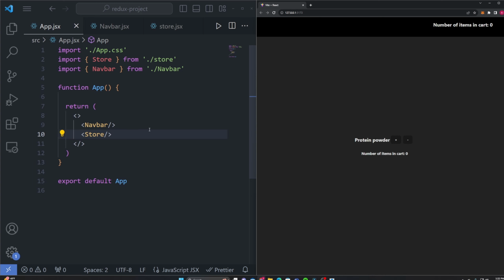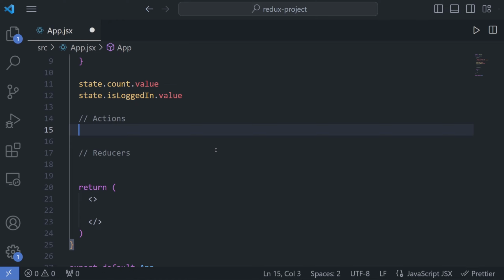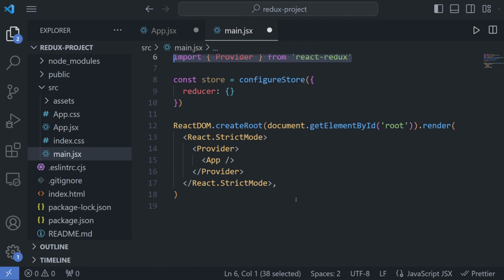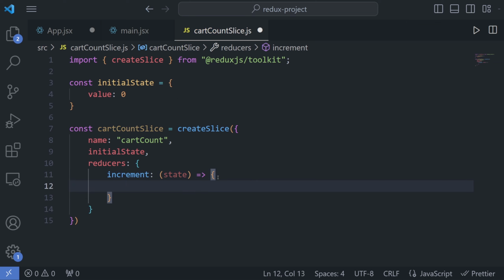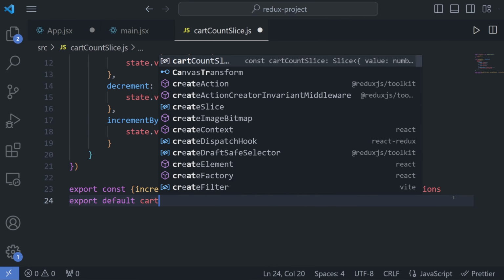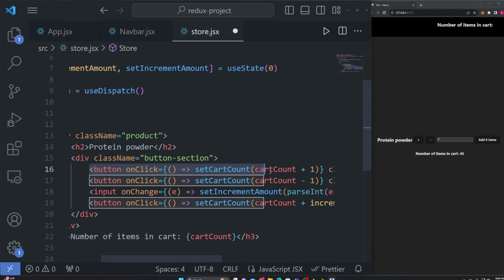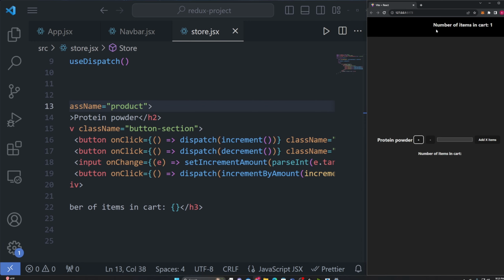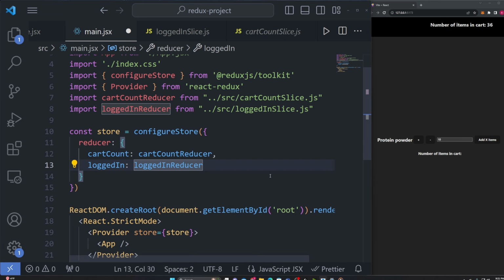Redux with React - Full Tutorial (2023)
In this video we're going to learn how to easily set up Redux in your React project. This tutorial is up-to-date with standard Redux practices in 2023, and is FAR simpler than many tutorials that were released years ago before Redux toolkit existed. By the end of the video, my hope is that you'll never have to watch another Redux tutorial again!

Redux is a state management tool that allows you to make a global store for your state that can be accessed from anywhere in your application. Redux toolkit is the modern way of implementing Redux into your app, and that's exactly what we'll cover!

To connect Redux with React, we'll need to use the official react-redux library, which I will also show you in this video! This particular library contains two important hooks: useDispatch, and useSelector.

Timestamps:
0:00 - What is Redux?
2:49 - Store, Actions, Reducers
5:59 - Redux Configuration
8:17 - Creating a slice
15:11 - Adding to store
16:21 - Changing state
20:16 - Selecting state
22:51 - Adding more state